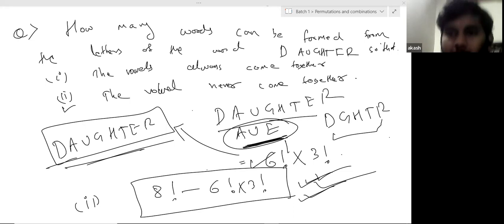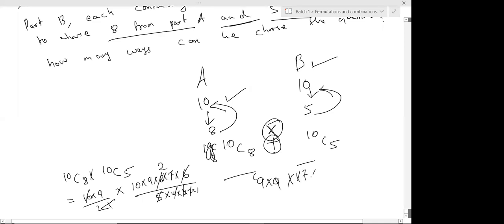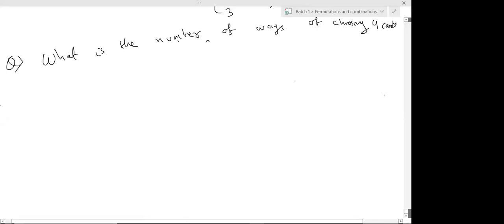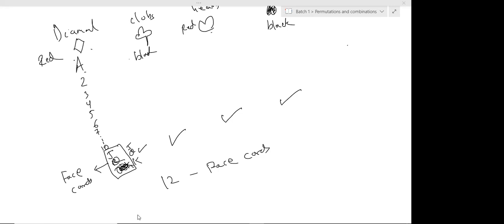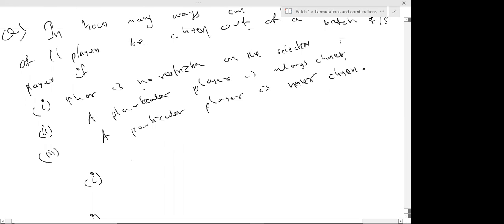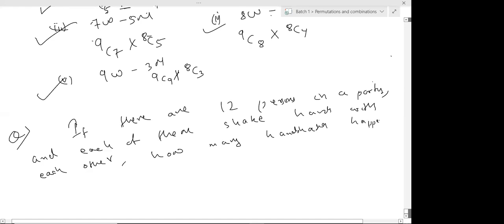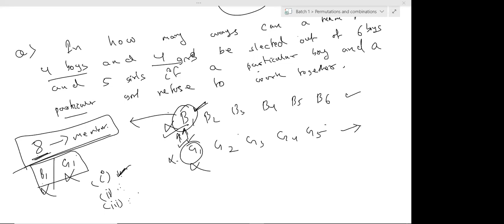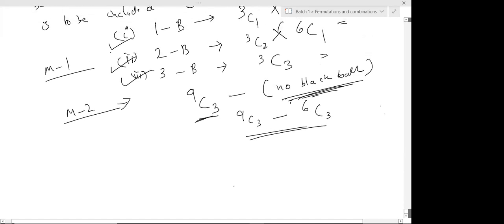Learnivio | Combination | Permutation and Combination | Lect 5 | MEC | 10-01-2022